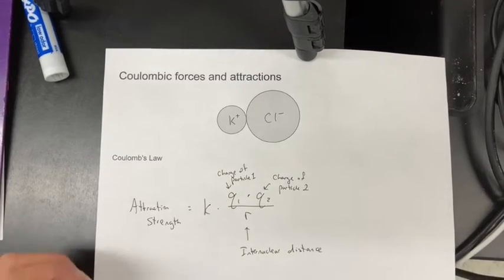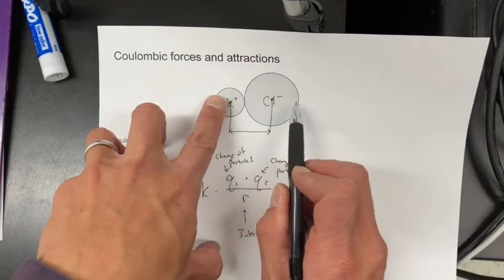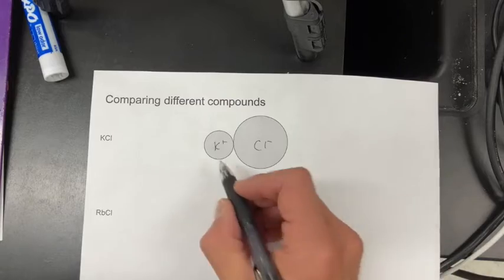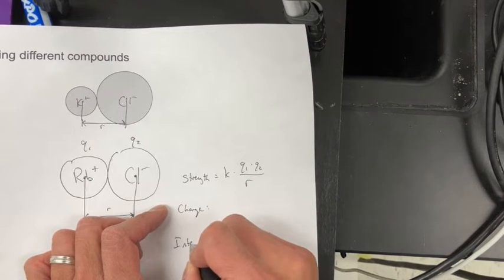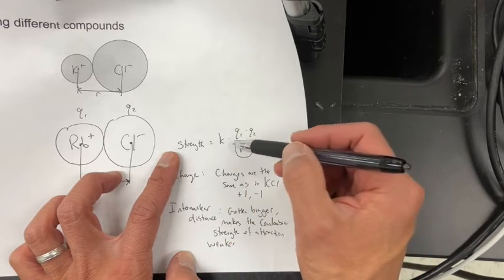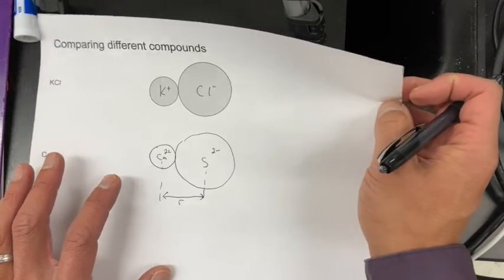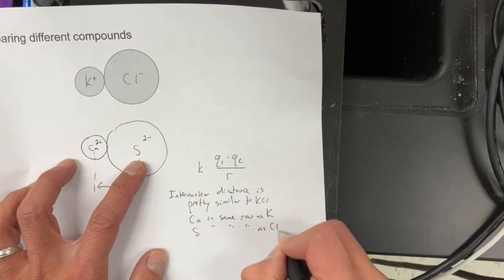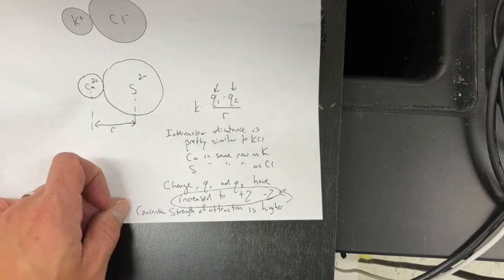Coulomb's Law Scenarios